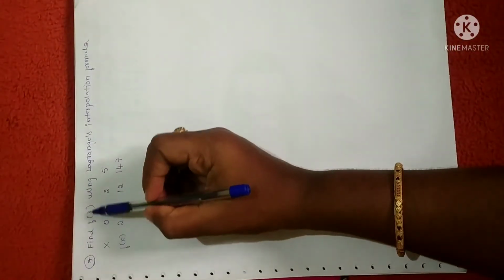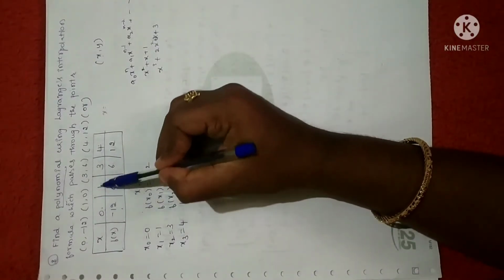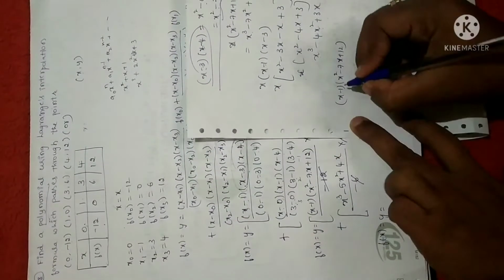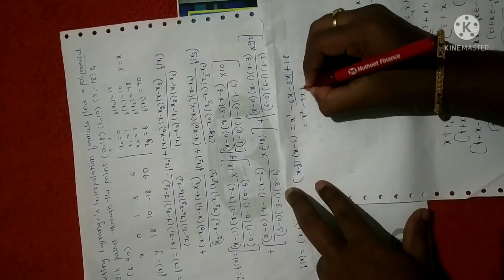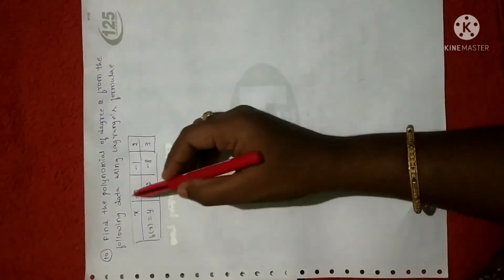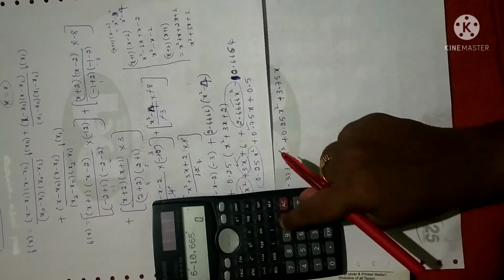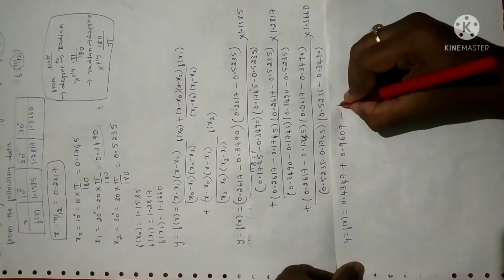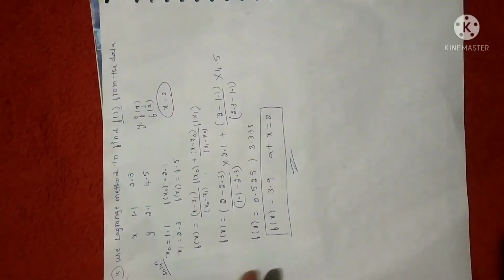#2 Problems on Legranges interpolation